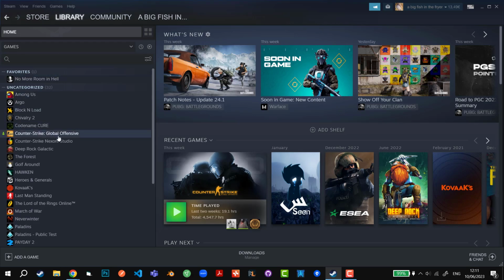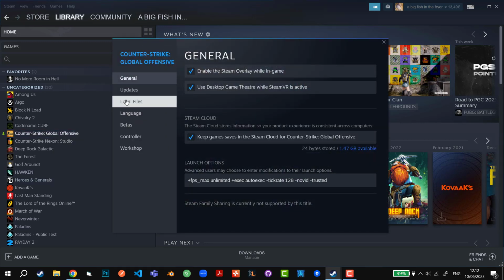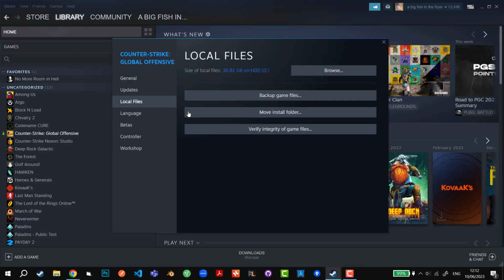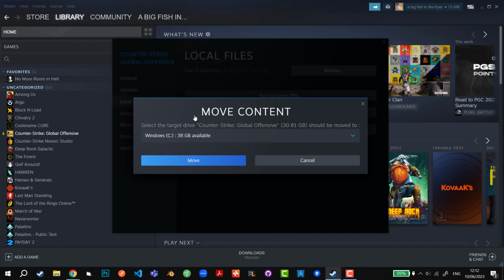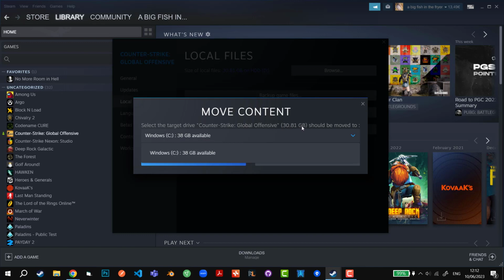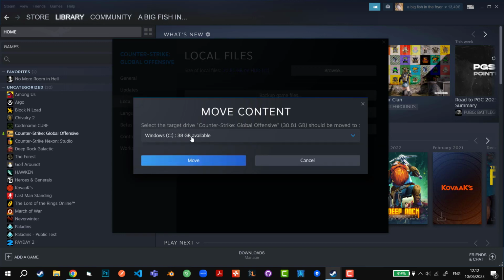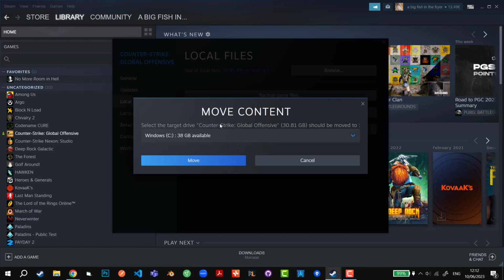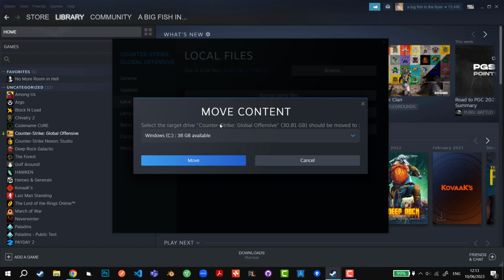[UPDATED] How To Move Steam Game Install Folders to Another DISK 2023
In this short tutorial I am going to show you how to move steam game to another disk.